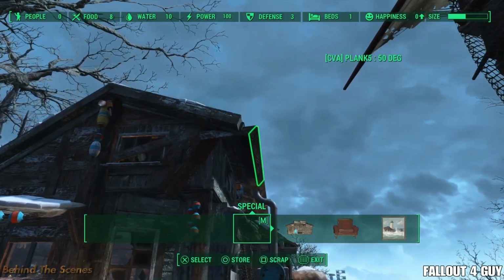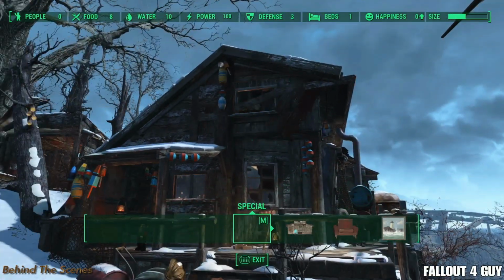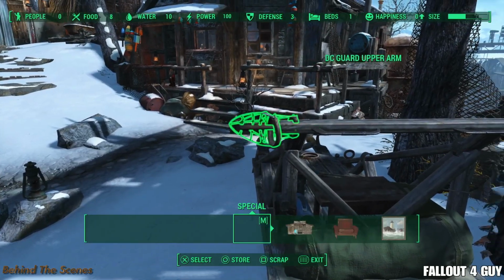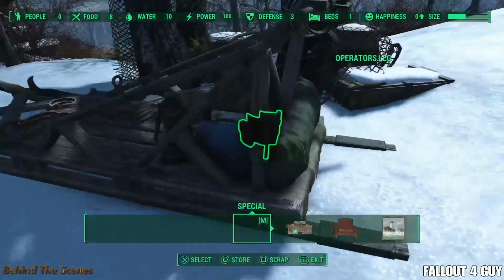Behind The Scenes | Surviving The Seasons - Part 1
A Behind The Scenes look at my Winter themed  Player Home. In Part 1 I talk about the thought process behind this build and focus on the exterior and how I did the snow effects. And i walk around in workshop mode showing all objects used to peice together the more complicated aspects of the build.

MODS LIST:
USO
Scrap That Settlement
QwaPA
CVA (Custom Vanilla Assets)
Skylines PS4 Workshop
Secret doors
Build Anywhere
Workshop Decorations Pack
Bleak
Simple Seasons - White
Workshop Items Base Game
Posts,Supports, and Beams
Lights With Shadows & Beam Effects
Akiras Clutter
Work In Progress - Requested
Fallout 4 Guys Requested ( OICTOOTP)